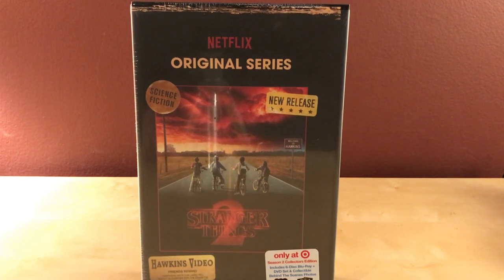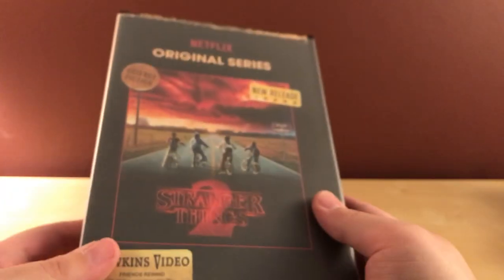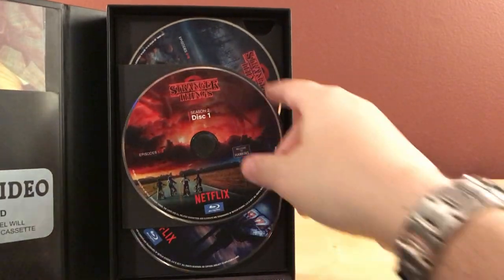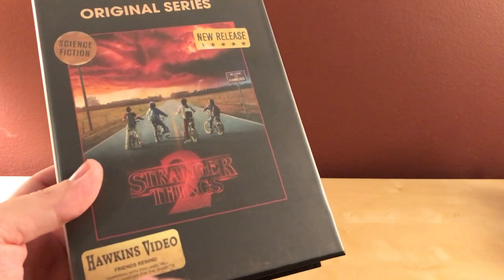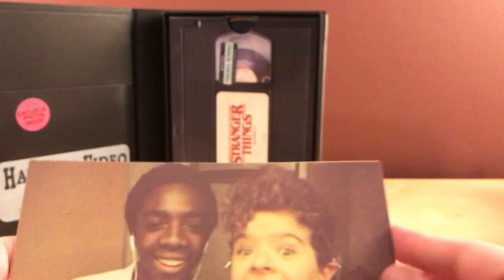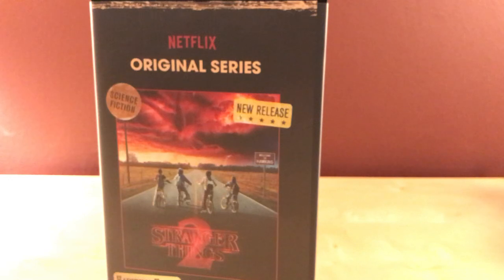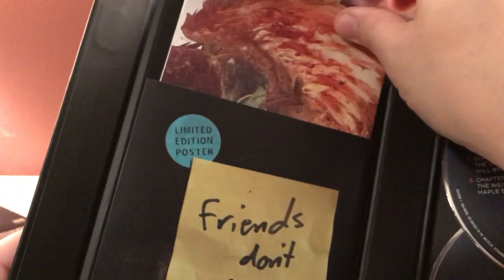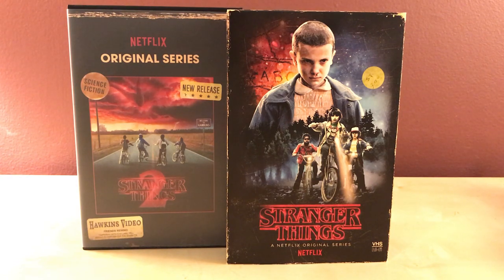STRANGER THINGS SEASON 2 BLU-RAY UNBOXING!